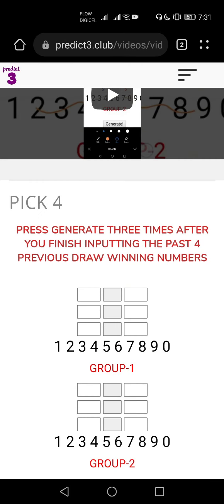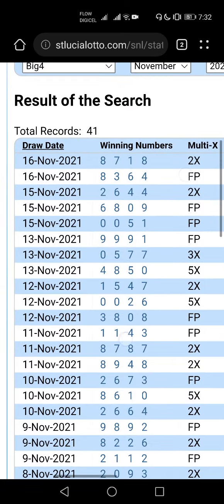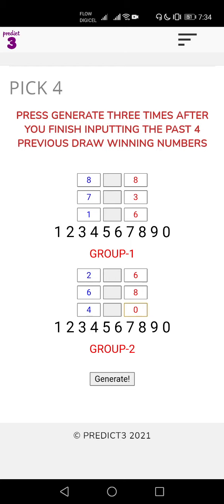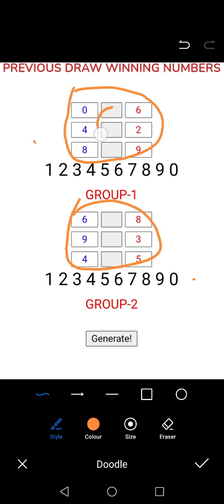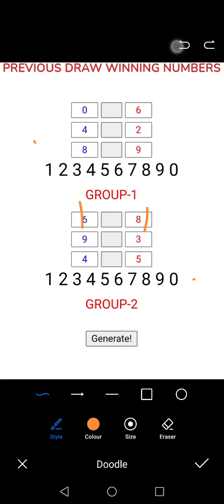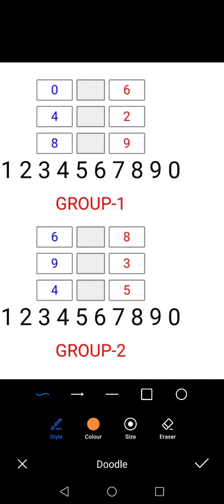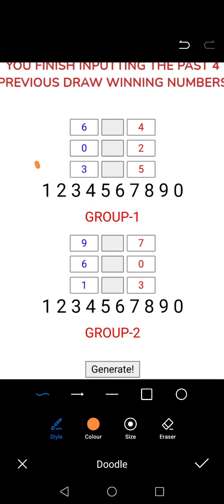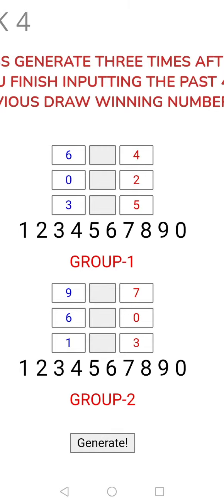PICK4 UPGRADE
This is our new upgraded pick4 artificial intelligence generator that has improve accuracy predicting the next upcoming winning numbers for your country.